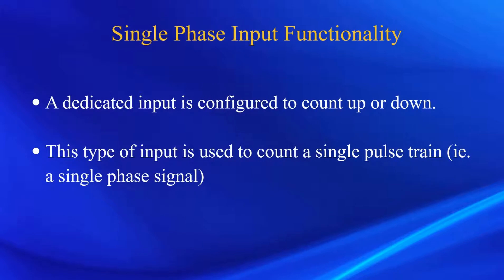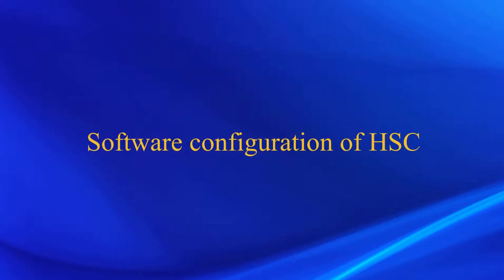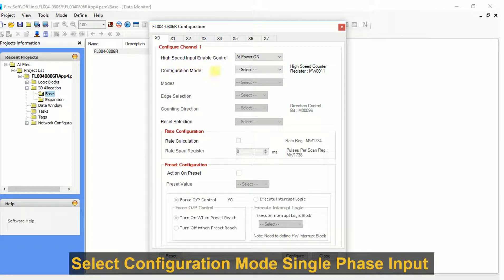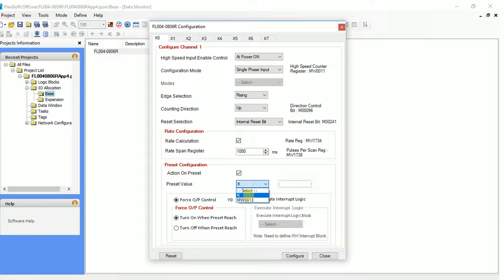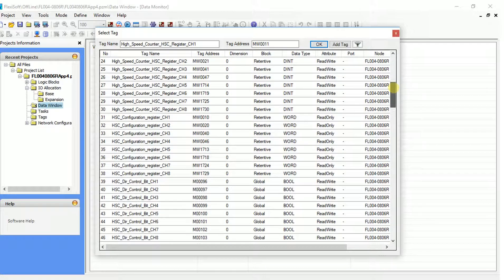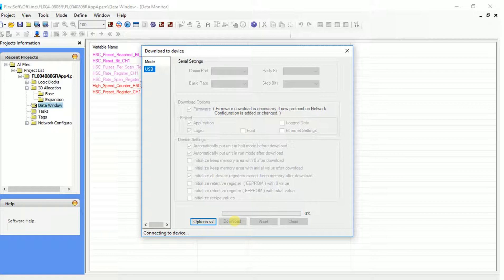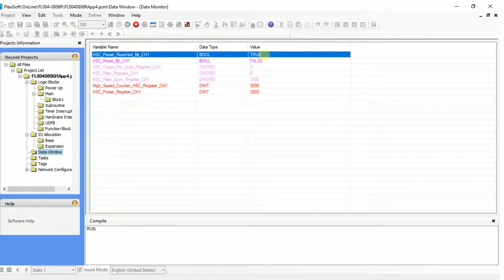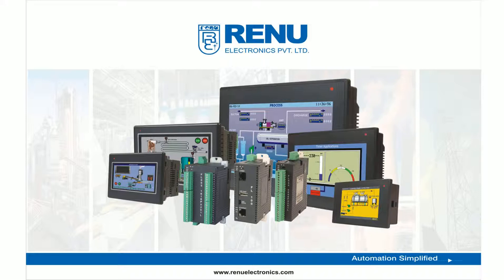High Speed Counter Configuration (Single Phase Input )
This video helps you to understand how to configure High-Speed Counter using single phase input.

About Renu Electronics Pvt. Ltd.

Renu Electronics is one of the pioneers in designing & manufacturing of Factory Automation products like wide range of Human Machine Interface(HMI), Industrial PCs, Programmable Logic Controller (PLC), HMI with I/O, Technology-based Protocol Converters, Analog and Digital Field I/O, SCADA, Signal converters and Repeaters, Port Multiplexers, Flow products and many more.